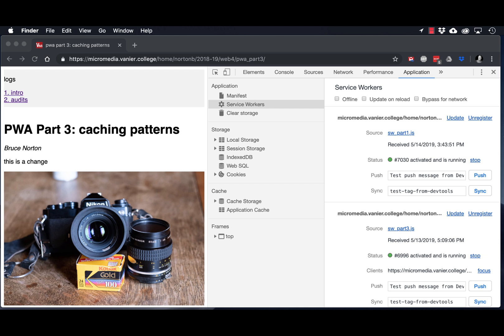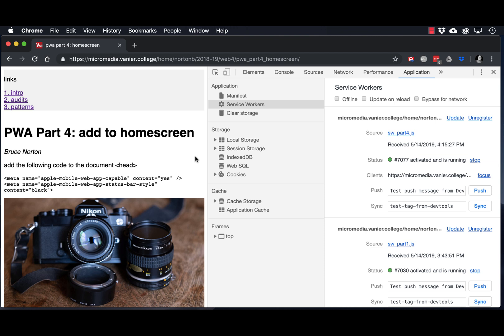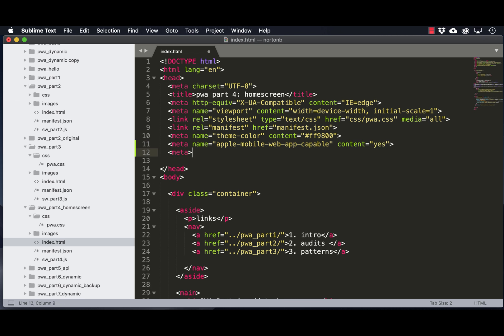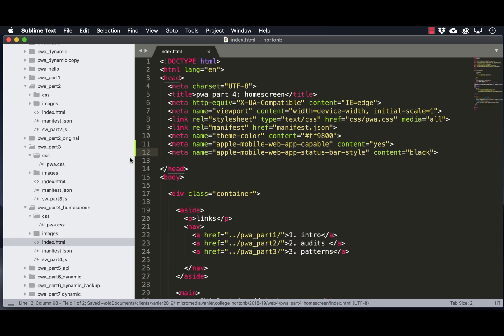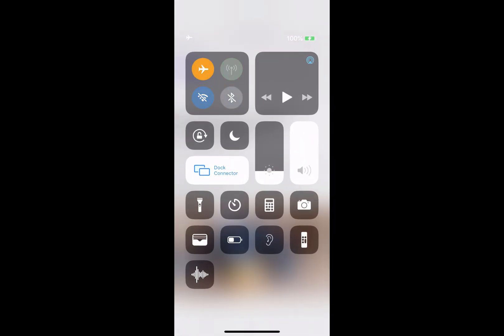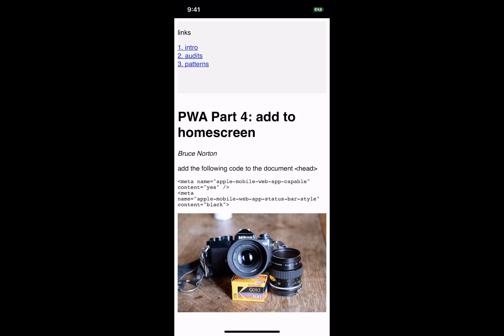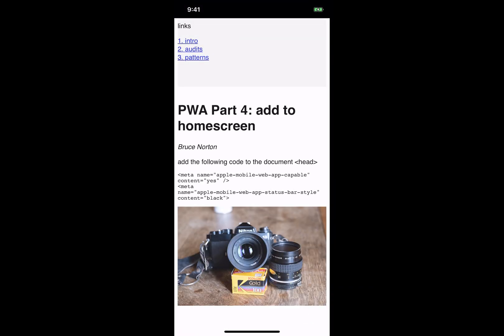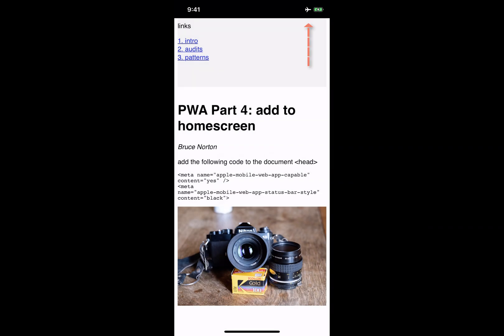PWA part4 add to homescreen